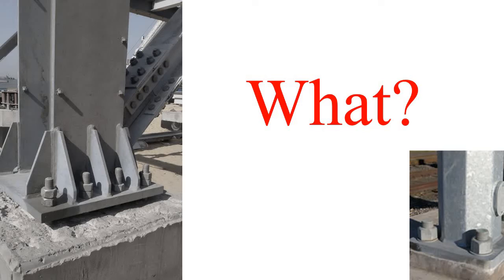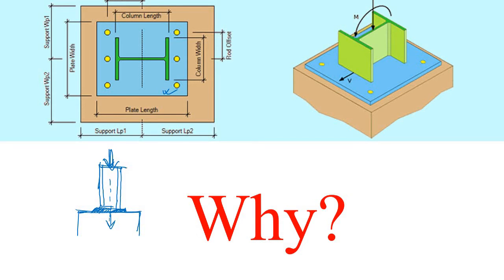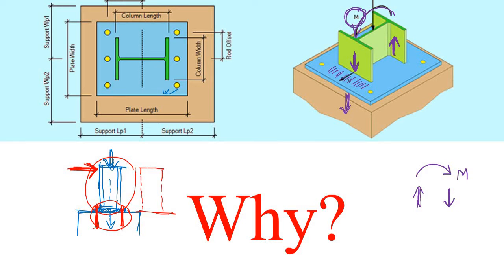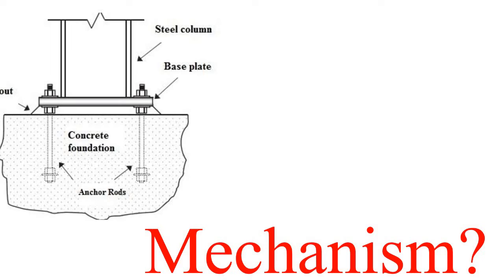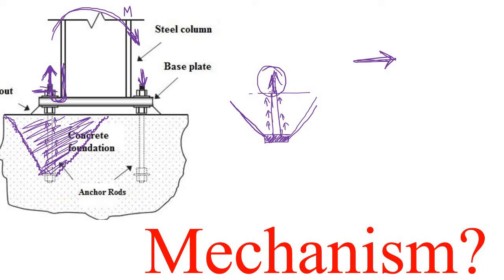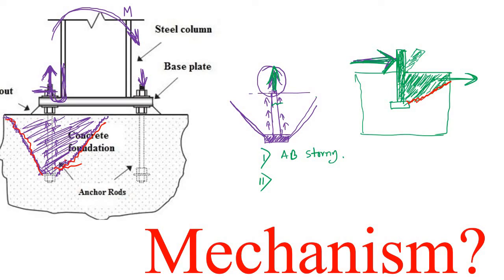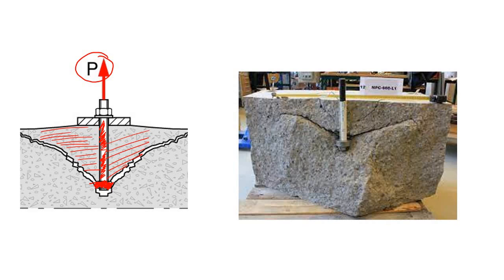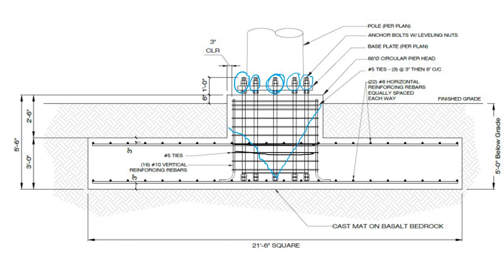Anchor Bolt : What , Why and How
Learn what is Anchor Bolt, why Anchor Bolt is used and how anchor bolt carry load.
You must have seen that in many steel structure Anchor Bolt are used.
But do you know-
What is Anchor Bolt ?
Where Anchor Bolt  is needed?
How Anchor Bolt  carry load?
Well, This video will explain you every thing.

But there is no additional charge to you! Thank you for supporting me so that I can continue to provide you with free engineering knowledge every week.And help you to develop your engineering skill.